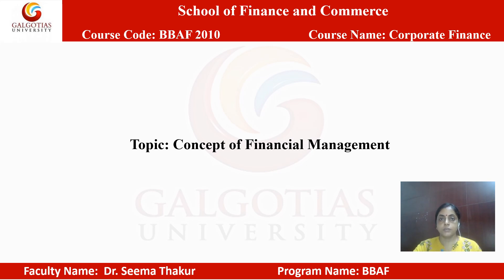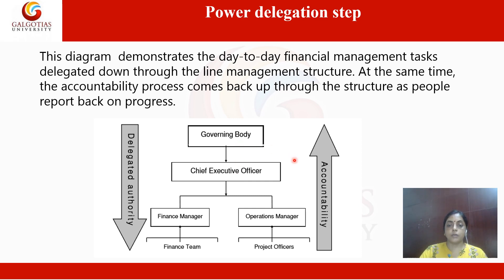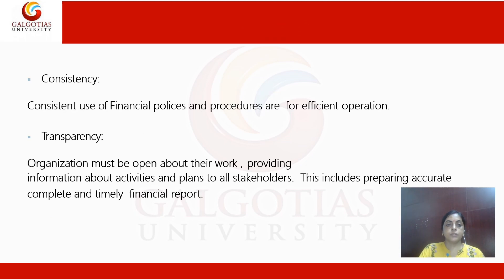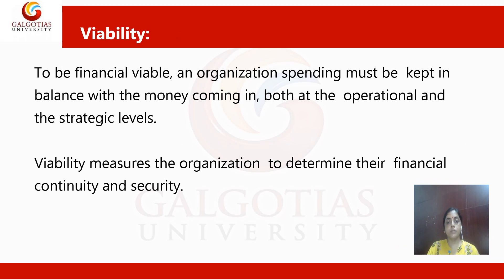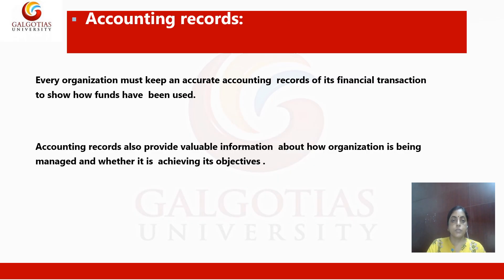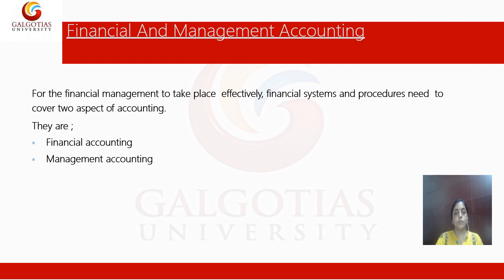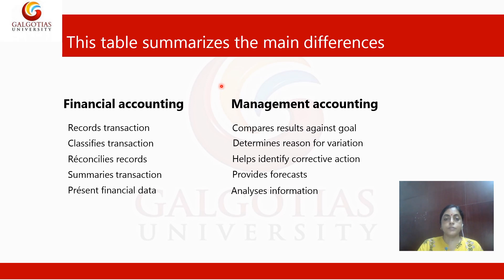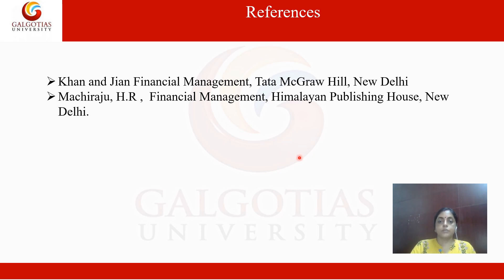BBAF2010, Corporate Finance: Concept of Financial Management Part 2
Concept of Financial Management Part 2